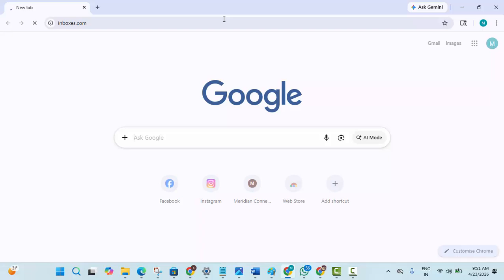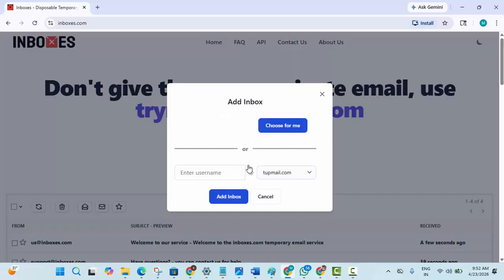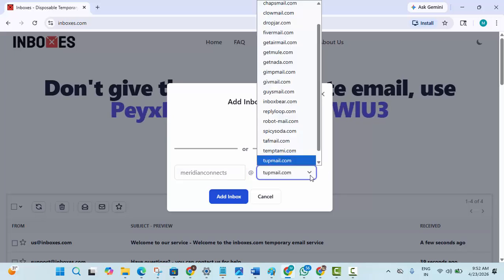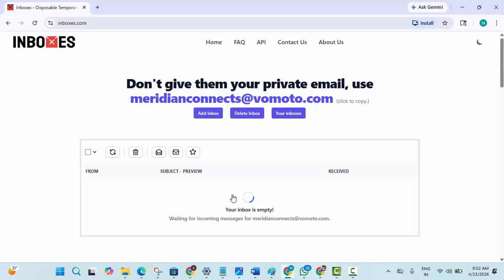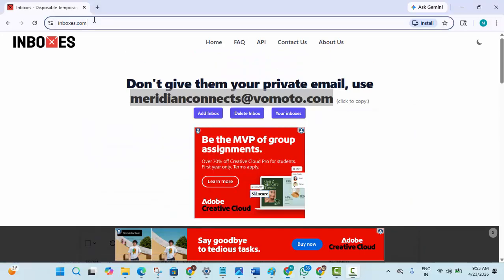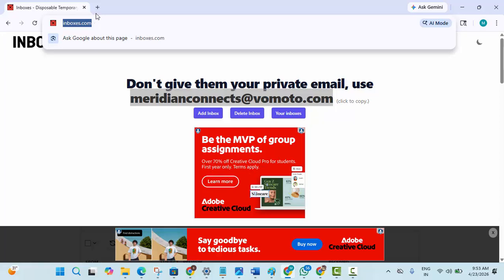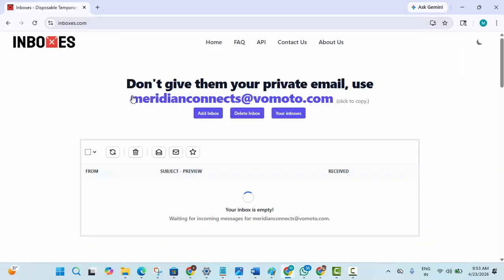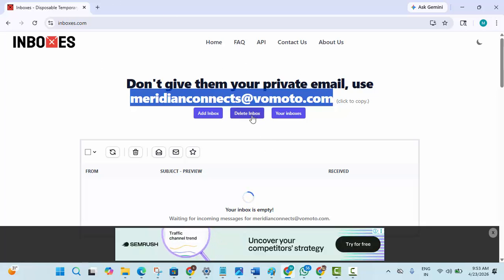How To Create Free Business Mail ID For Tricentis Tosca Academy Certifications 2026 | 100% Working